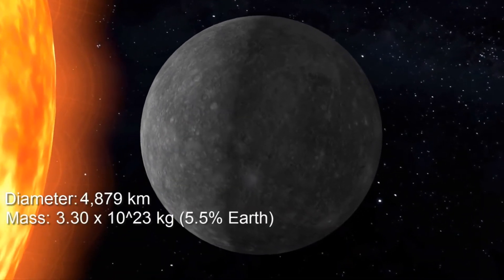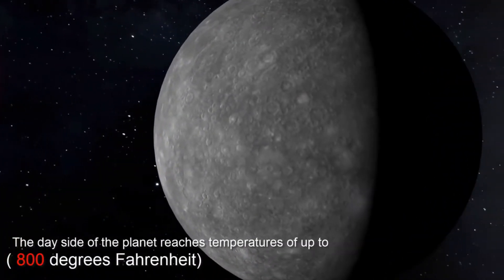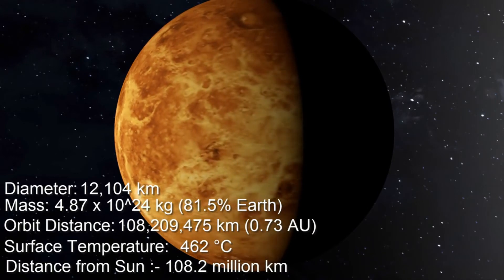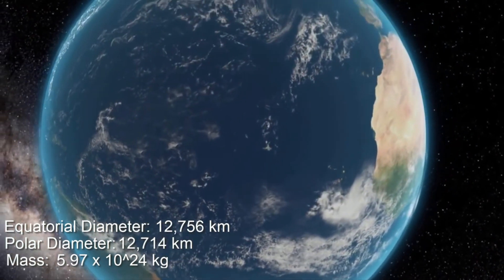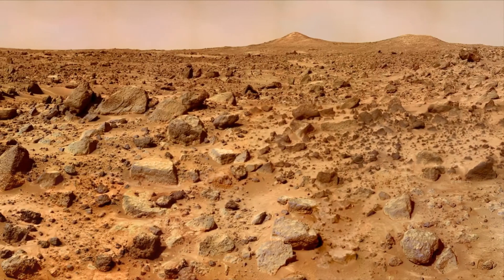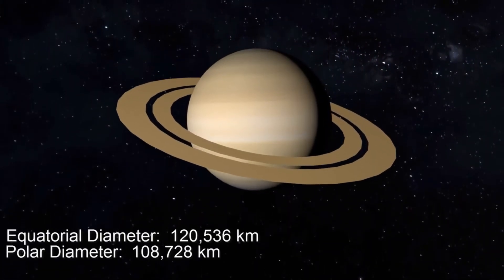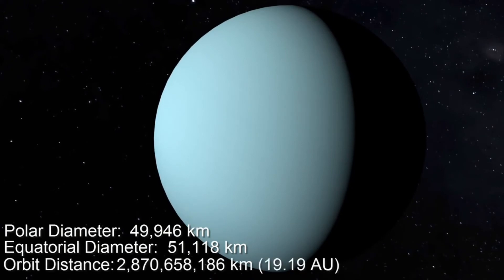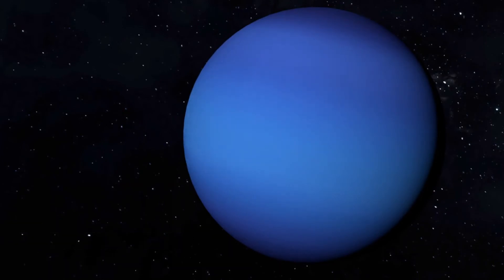Exploring Our Solar System |Planets of The Solar System | Solar System for Kids | Planets Name